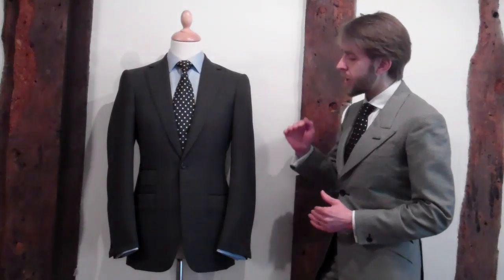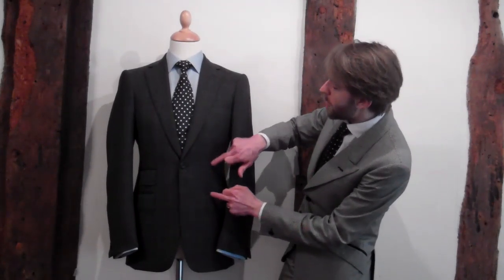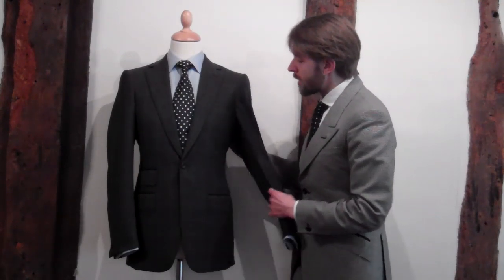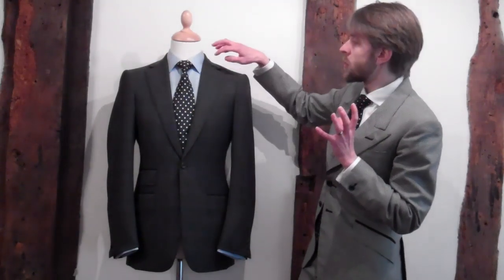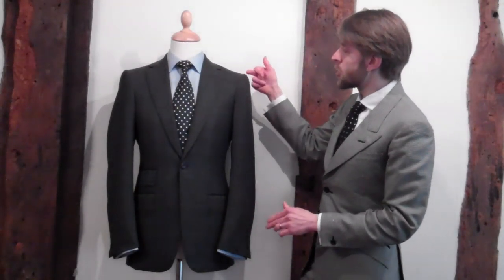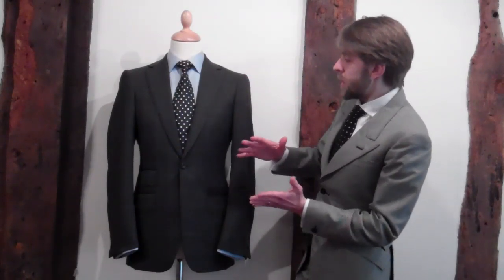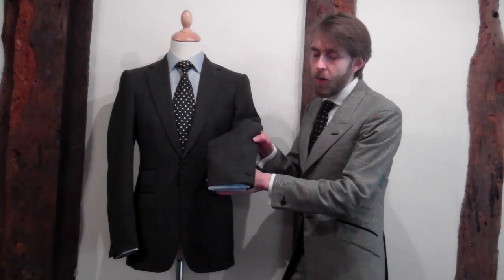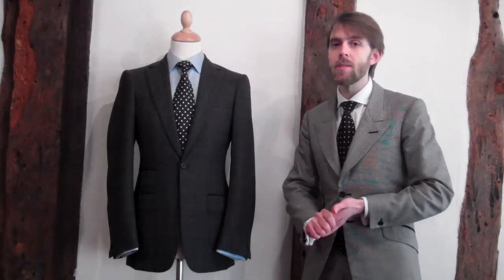Tailoring House Style - Savile Row Tailor William Westmancott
Savile Row Tailor William Westmancott describing his House Style.